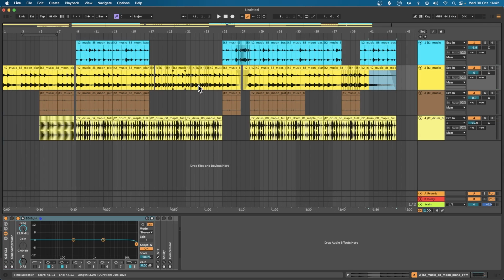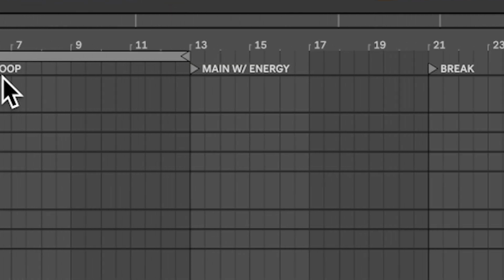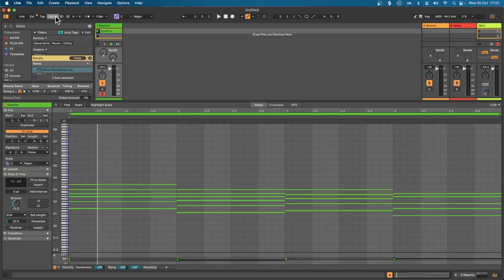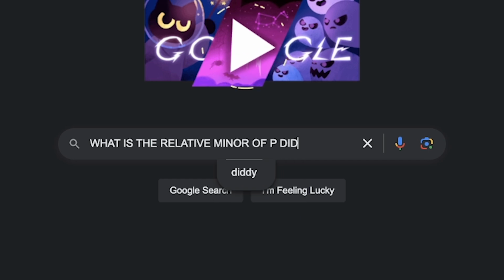5 Common Music Producer Problems & How to Fix Them!